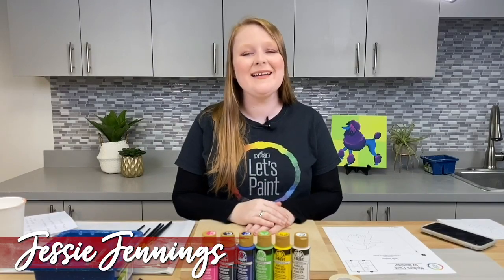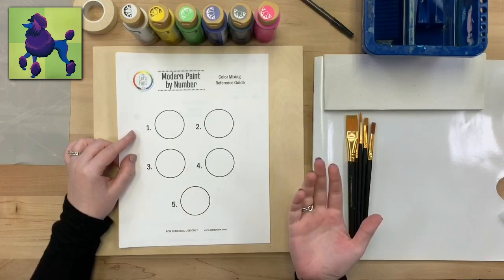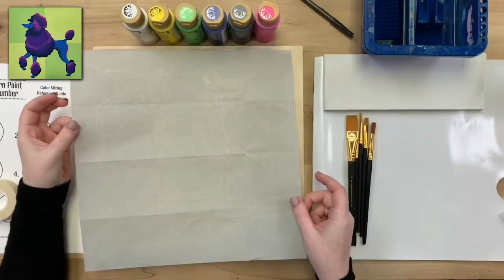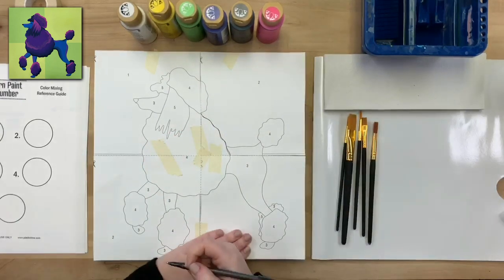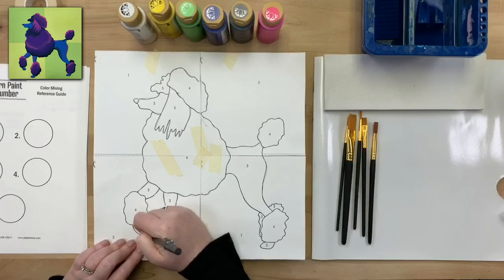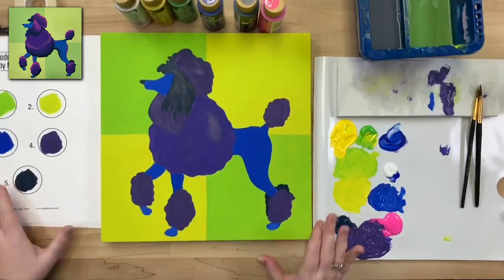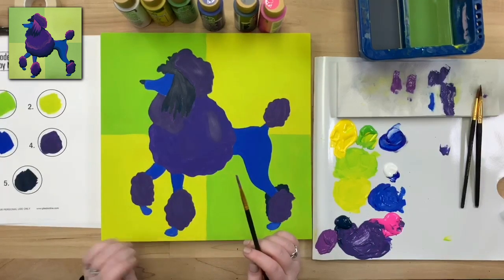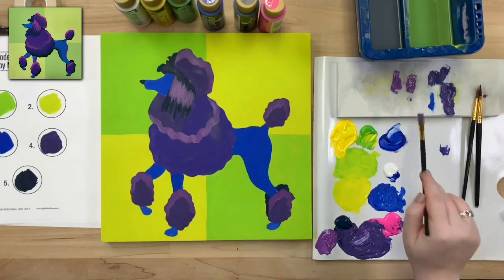Modern Paint-By-Number: Poodle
If you like traditional paint-by-number paintings or have always wanted to try, then you'll enjoy taking your paintings to the next level.

First, get a FREE paint-by-number pattern printable that you can trace on to any surface. Follow the color chart as you would normally do with a paint-by-number. Finally, watch this in-depth video from our expert painters showing you how to add details like highlighting and shading to give your piece an artist-quality finish that even a novice painter can do.